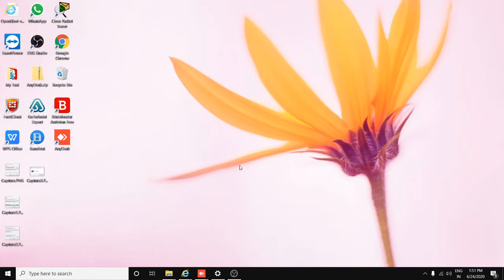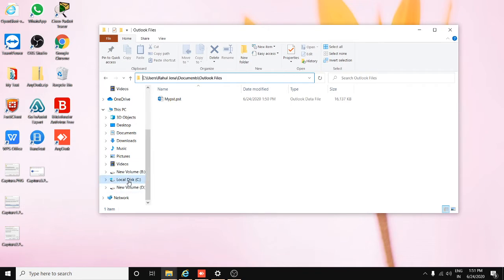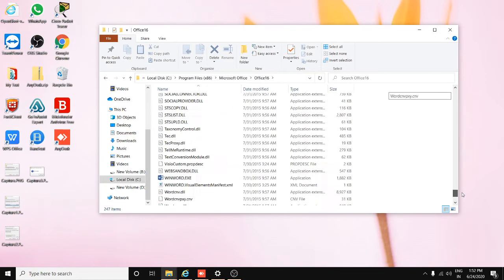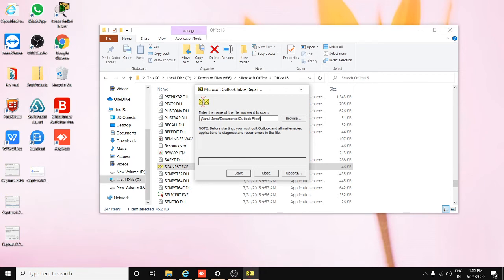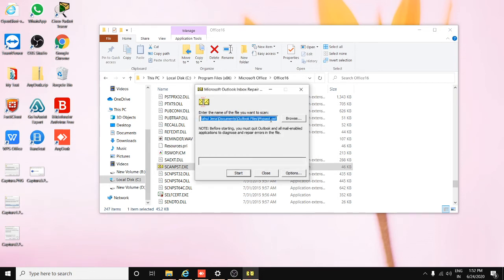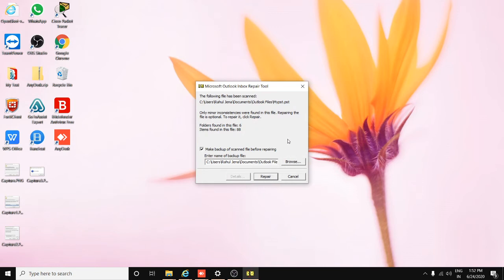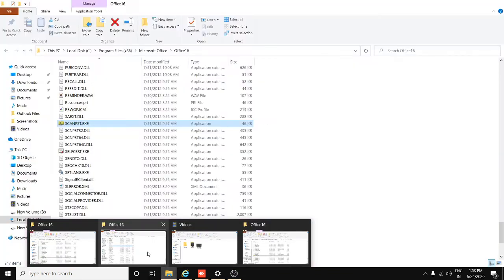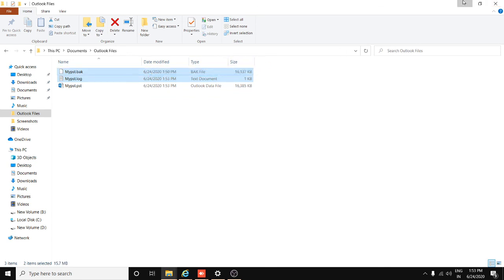How to repair Outlook Data File or .PST File in Outlook 2013/2016/2019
This Video will bring to you a idea that how easily you can repair your corrupt PST file or Outlook data file by doing some simple steps..